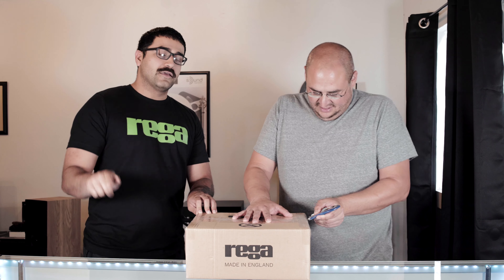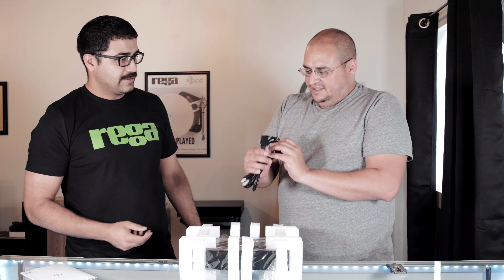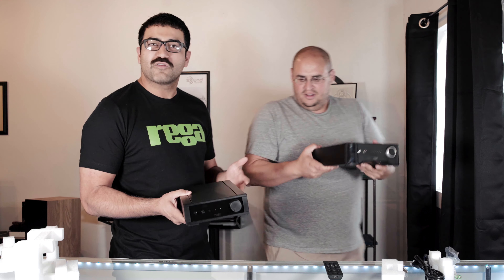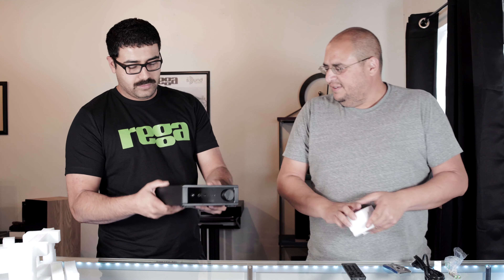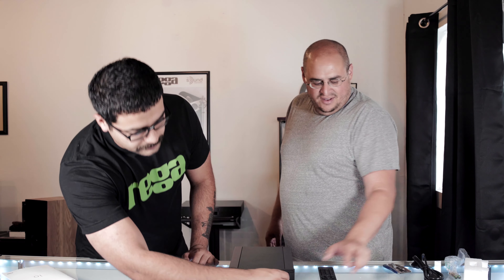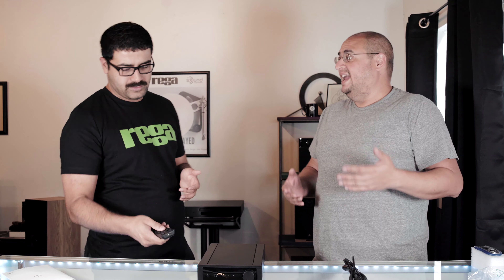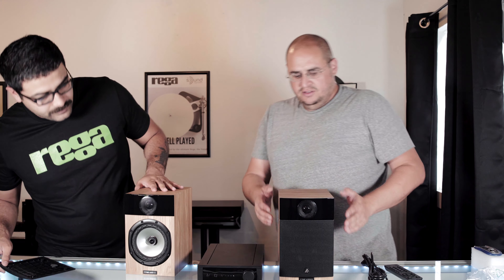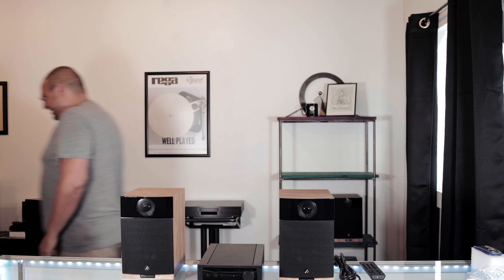Rega io Amplifier Unboxing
Dreamonoid’s receives the first Rega iO Amplifier in the USA wild. The Rega io is the perfect amplifier for any starter HiFi set or someone building a compact setup. It has all the musical performance you'd expect from Rega with half the footprint and at an amazing price.